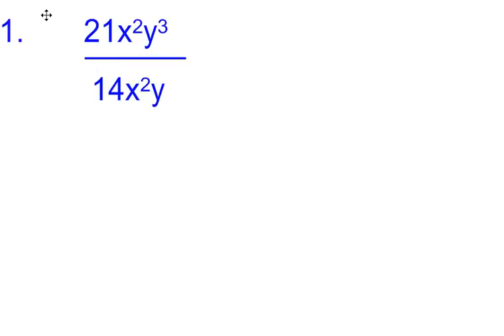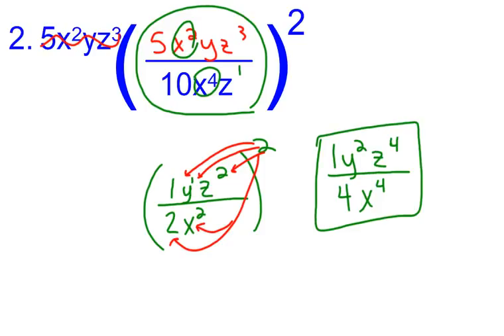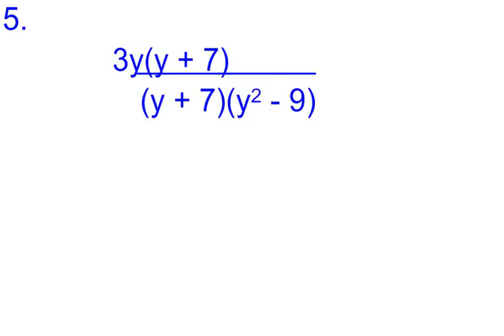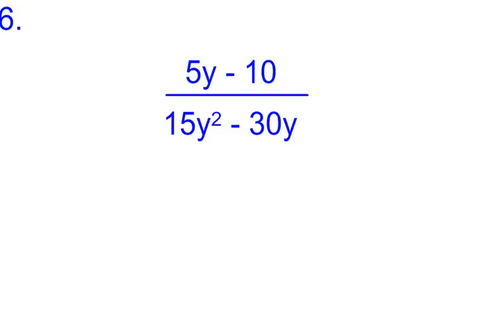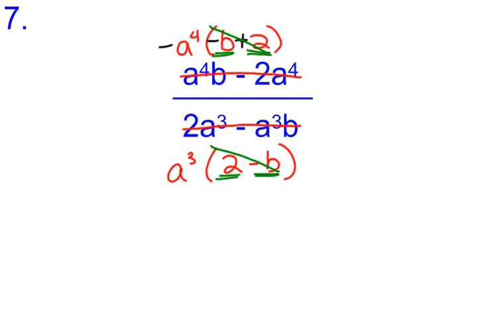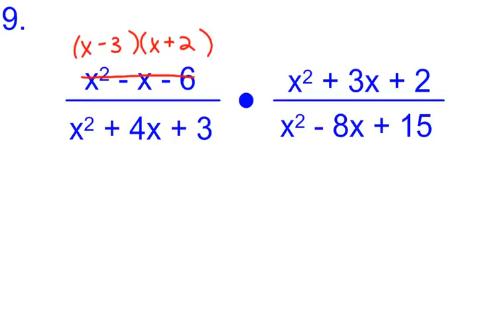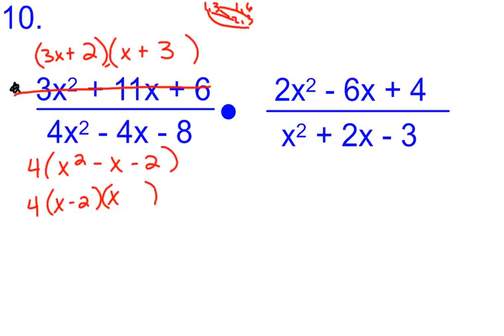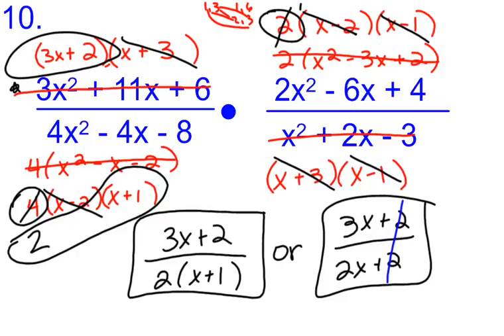9-1A Simplifying Rational Expressions